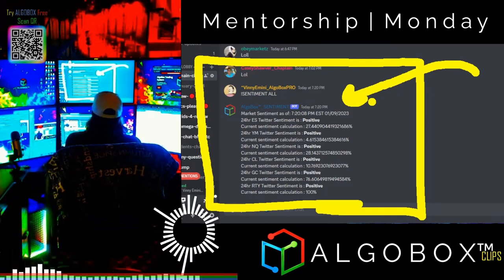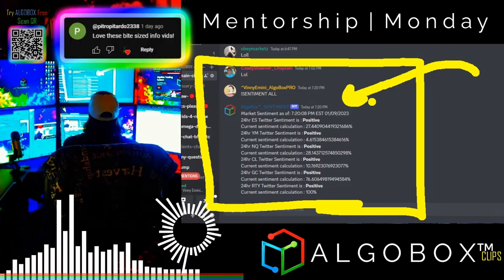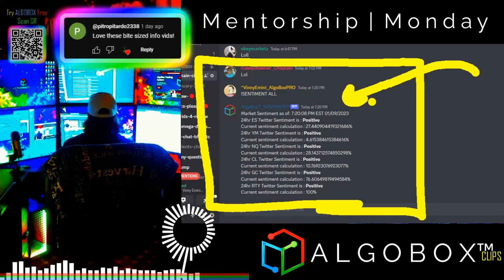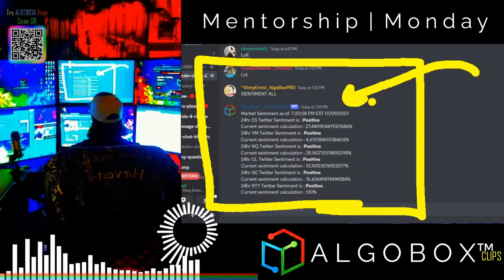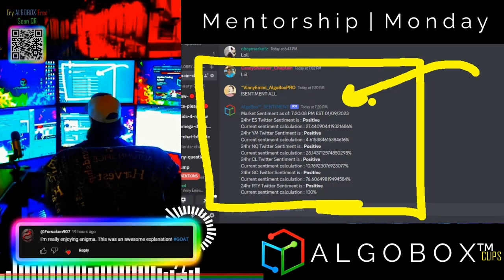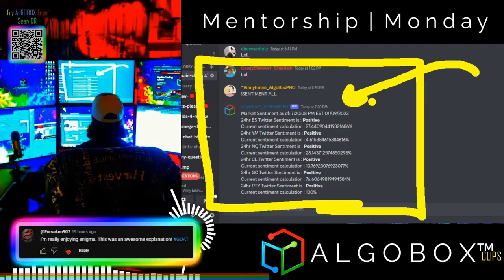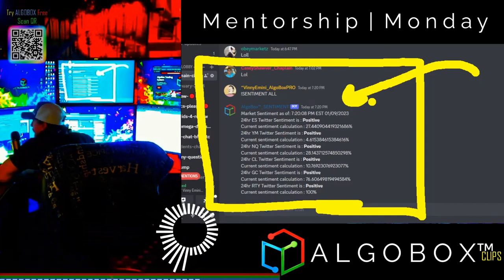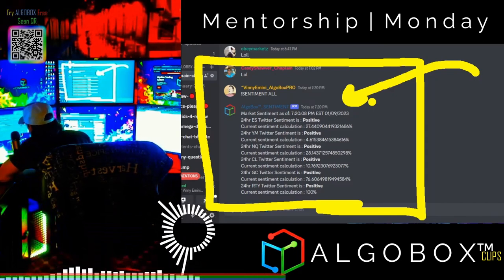🔴 Hot Day Trading Tips: Fundamentals & Sentiment | Awesome Discord Tools | ALGOBOX PRO